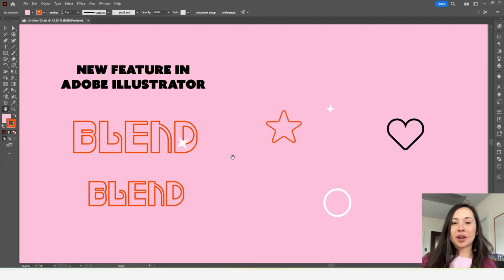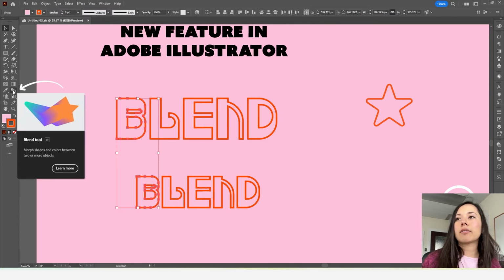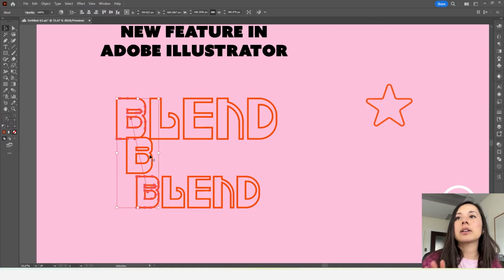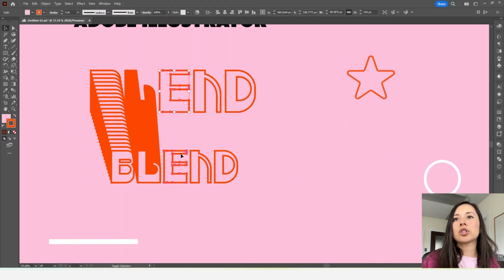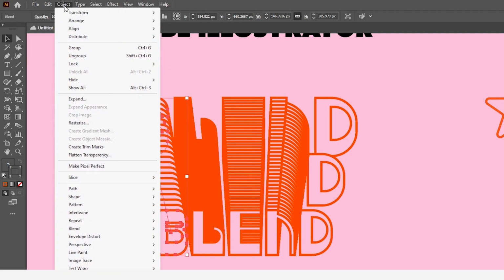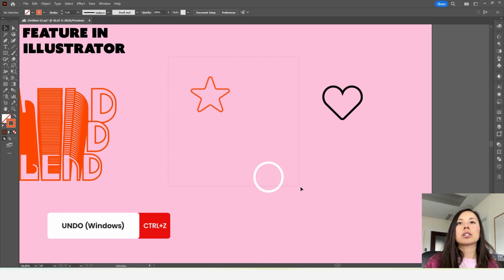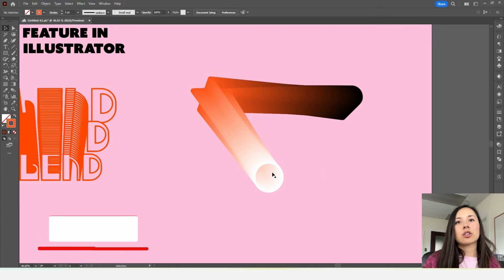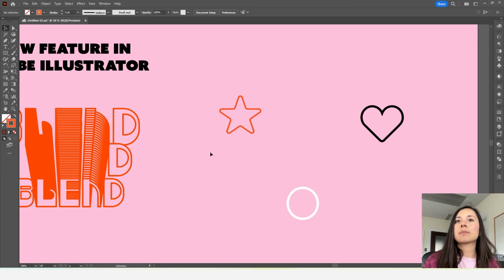How to Use the NEW and Improved Blend Tool in Adobe Illustrator!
Looking to take your Adobe Illustrator skills to the next level? Look no further! In this tutorial, we're diving deep into the exciting and newly improved world of the Adobe Illustrator blend tool.

Get ready to blend, morph, and transform your designs into works of art that are sure to impress. This step-by-step tutorial takes you through the entire process of blending different shapes and colors!

Adobe Illustrator blend tool is a must-have for any graphic designer looking to add that extra pop to their designs. Whether you're a seasoned pro or just starting out, this tutorial is the perfect guide to help you unlock the full potential of the blend tool and take your designs to new heights.

So grab your favorite cup of coffee, sit back, and get ready to unleash your creative genius with the Adobe Illustrator blend tool. Your designs will never be the same again!